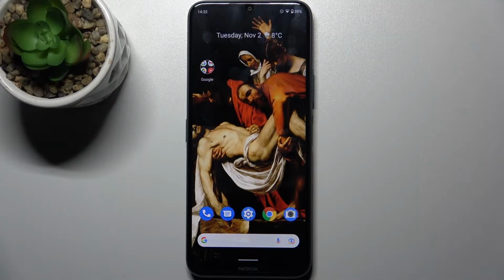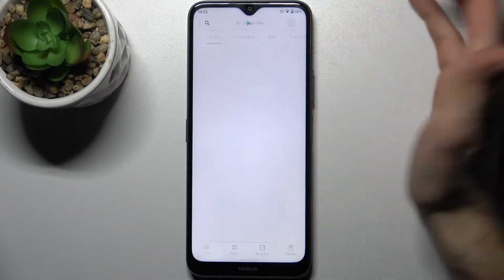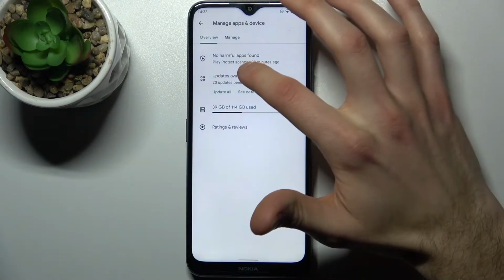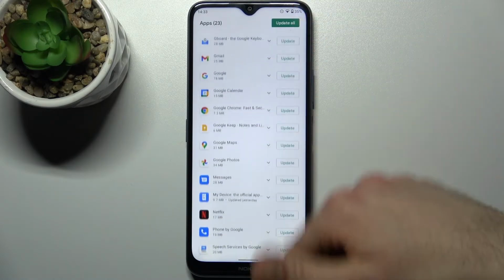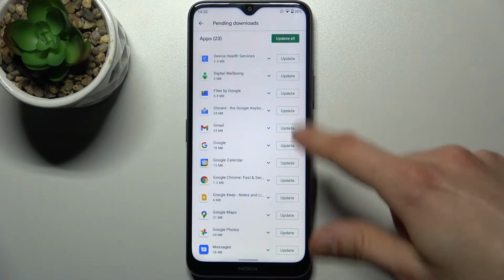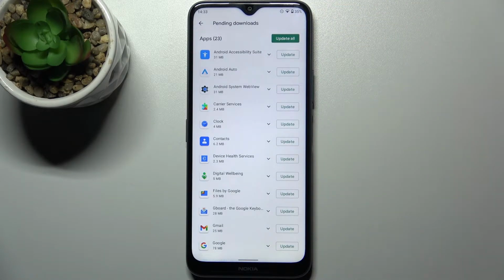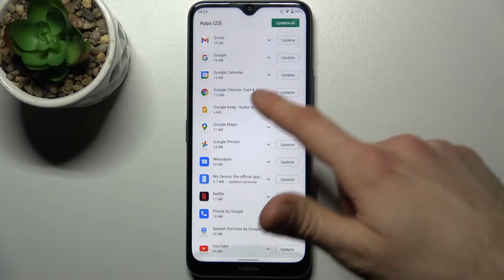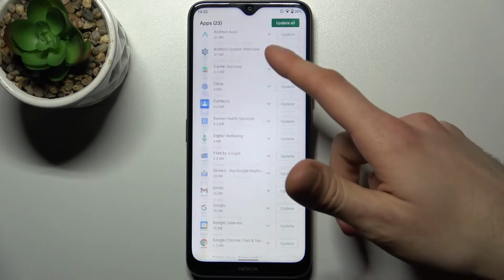How to Update Apps in NOKIA G50 5G – Find Newest Updates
Learn more info about NOKIA G50 5G:
Are you wondering how to get the newest apps versions on your NOKIA G50 5G. In this tutorial we would like to share with you how easily you can find proper section in Google Play store and how to download updates. After that your device will automatically update the apps. So let’s follow all shown steps and successfully update apps in your NOKIA G50 5G.

How to check for apps updates in NOKIA G50 5G? How to update apps in NOKIA G50 5G? How to stay up to date with NOKIA G50 5G? How to find apps updates in NOKIA G50 5G?